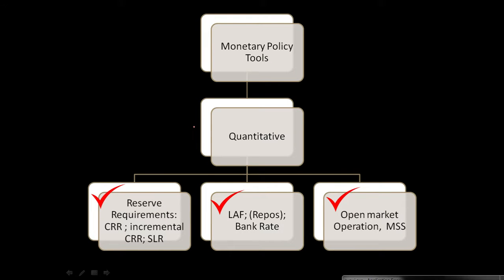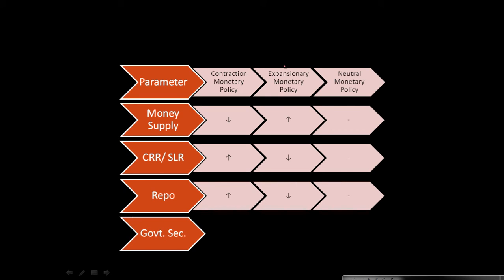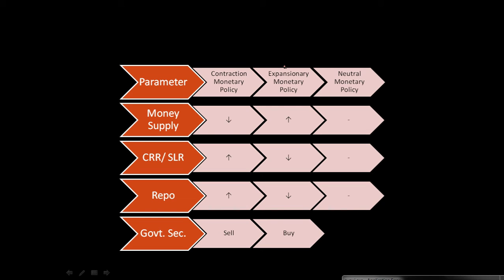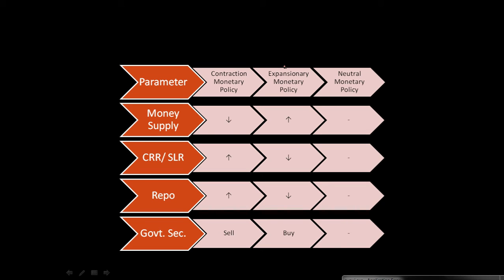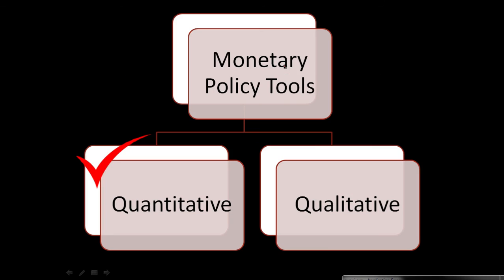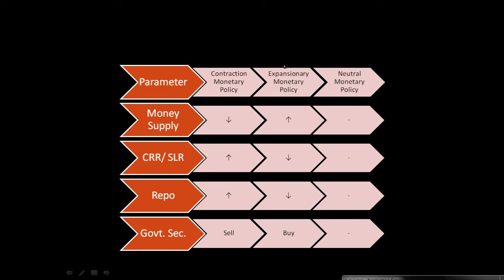Monetary Policy Types . Which policy to apply when and why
In this video it has been discussed how the various tool related to monetary policy is used by RBI to control the inflation .
This video is a part of series of video on Monetary Policy. If you want full access of video on Monetary polices please contact at following address :